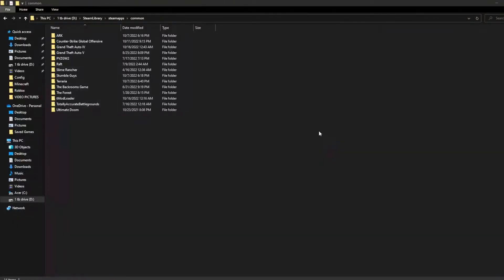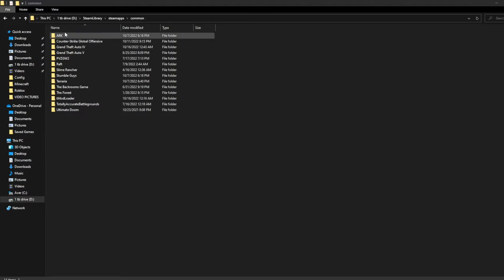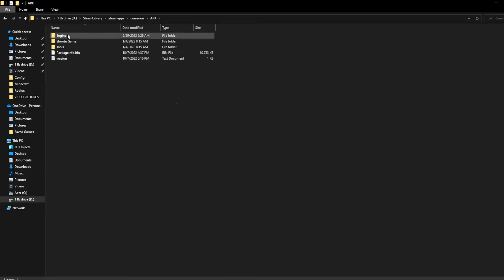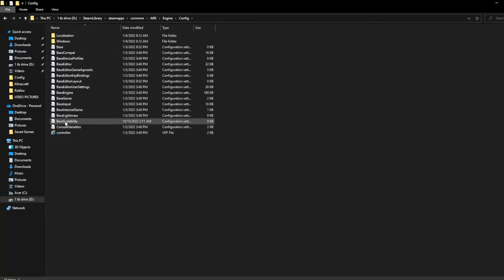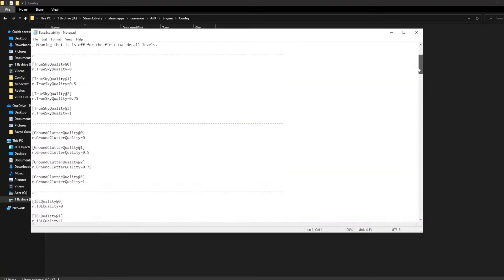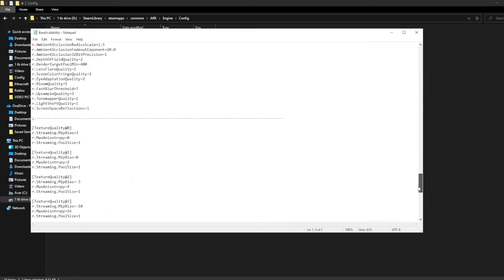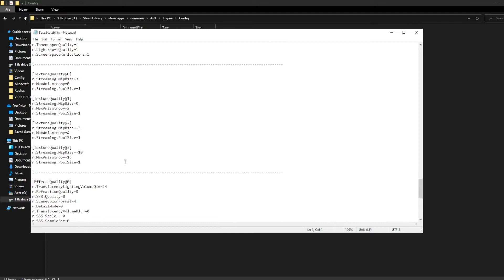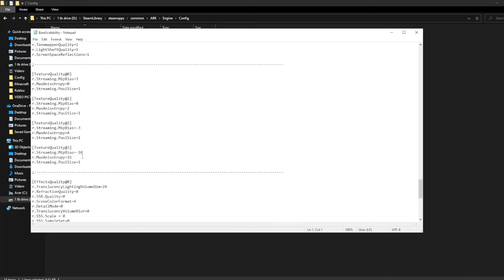how to increase ark fps (pc only) remove all textures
removing ark textures for fps or for whatever u want.
i just found this out a couple days ago and man it help a lot with the fps
though it didn't look too good but i prefer fps over quality if the quality isn't too bad though.